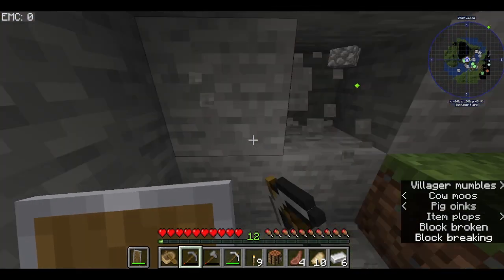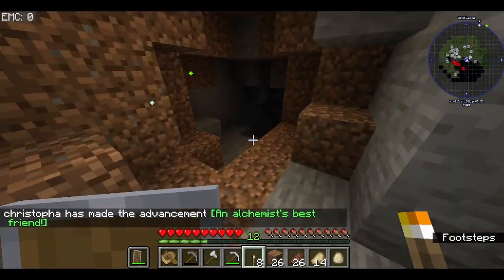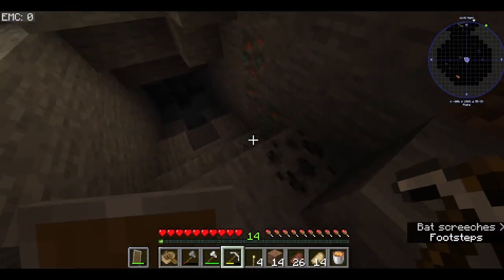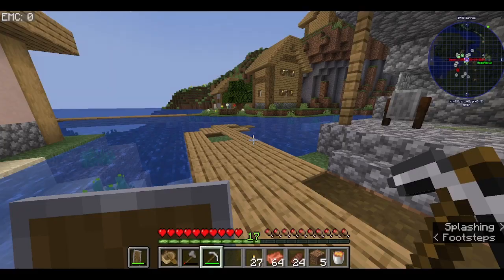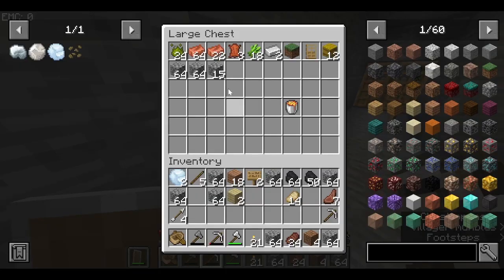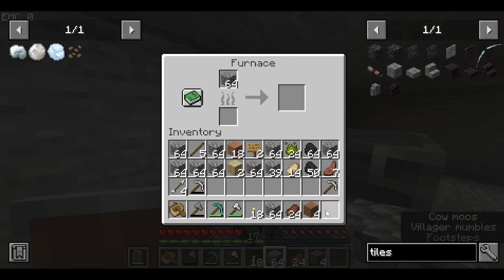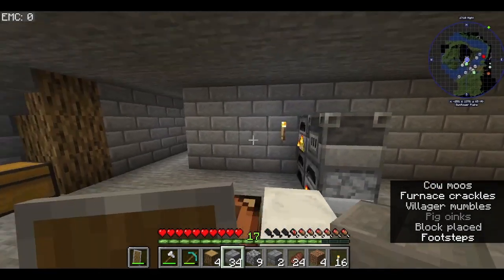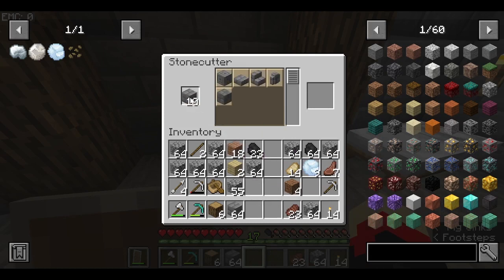House Building Time|Minecraft Modbound Episode 3 (ft.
I get up to some shenanigans with my friends and finally build my base.

Rules
Select a mod and only you can use that mod
Gentlemen Rule

All friends + channels + mods

Wizarding World of Harry
Potter Nightmare Craft : Guns & Explosives

Mahou Tsukai
Inventory Pets

Allthemodium
ProjectE

Mystical Agriculture
Supplementaries